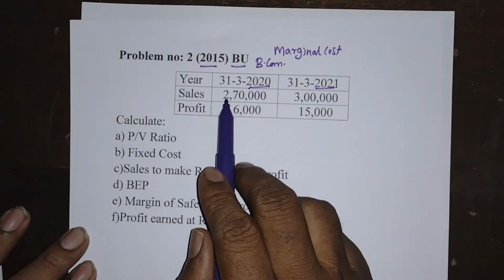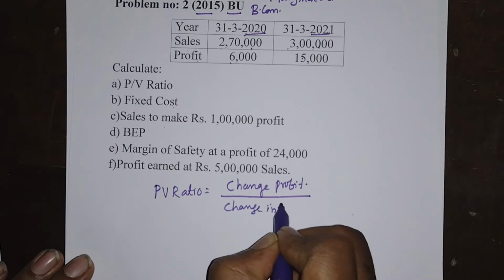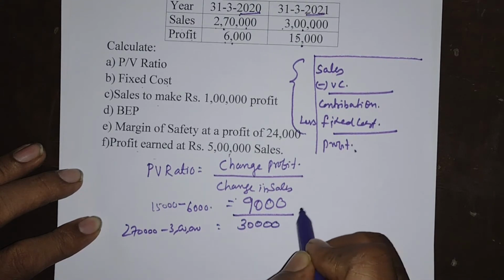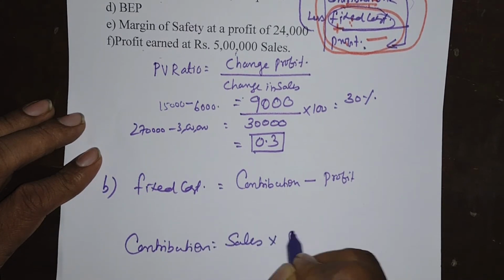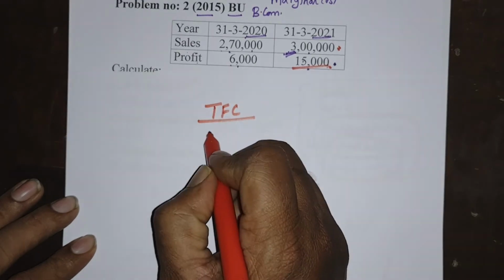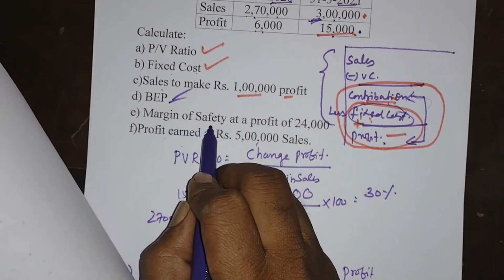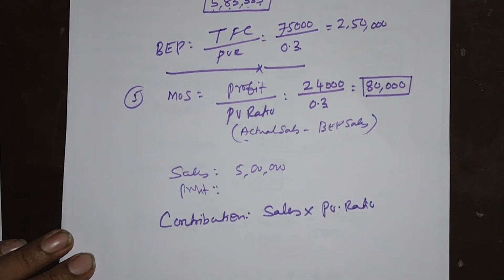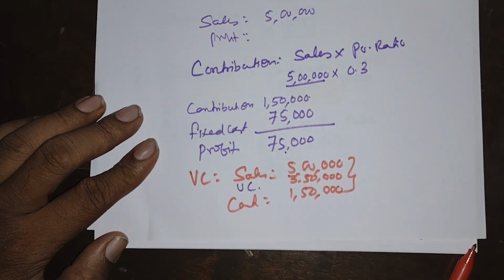Marginal Costing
this video is consisting of explanation of Marginal costing, break Even Point Problem